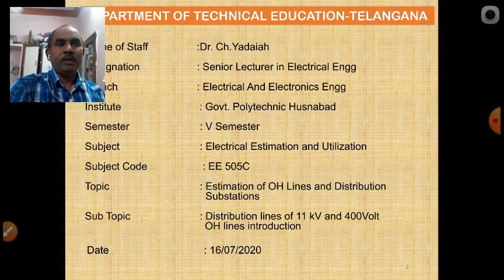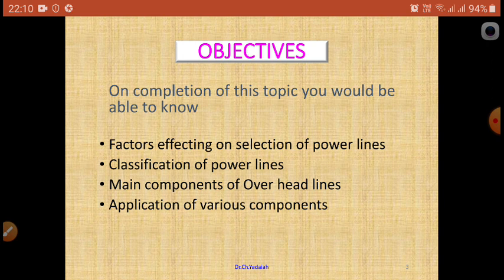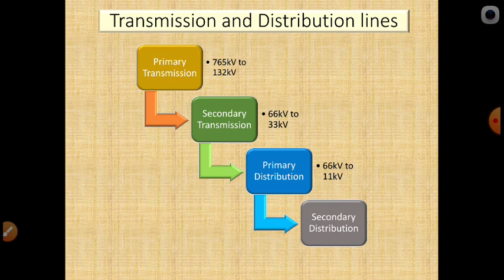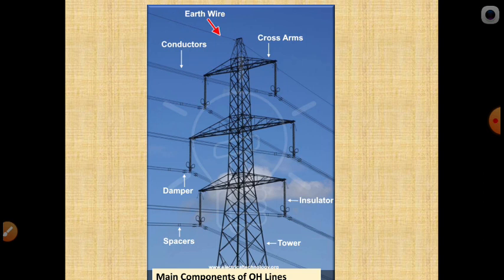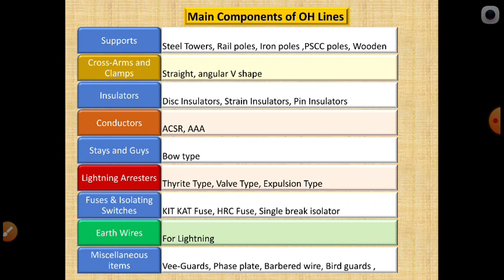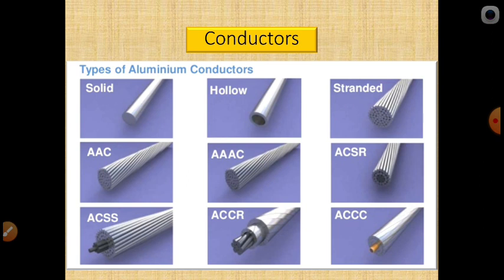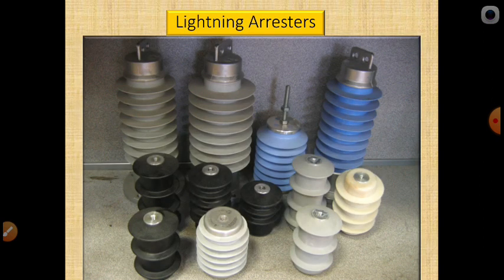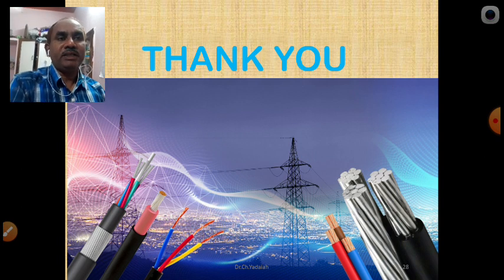Basics on overhead power lines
Main components on a overhead lines for diploma students